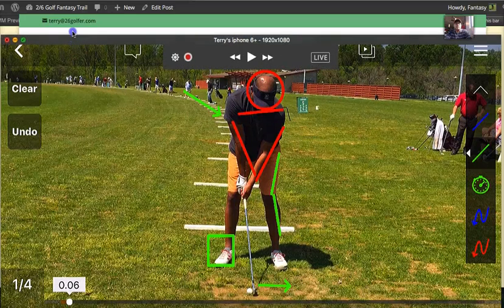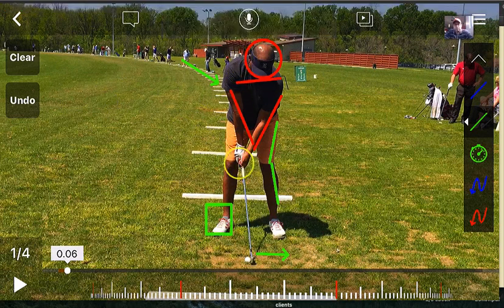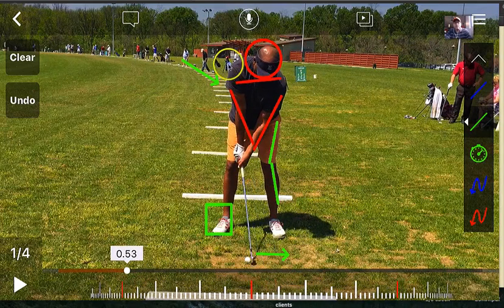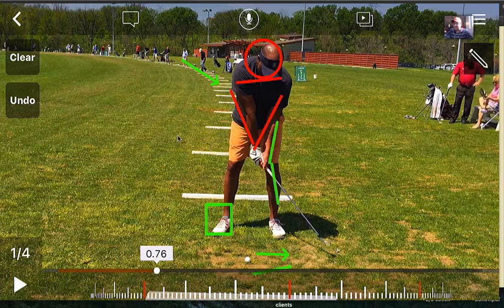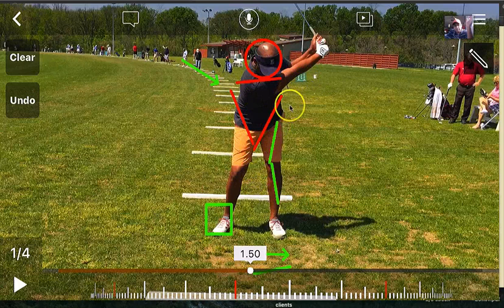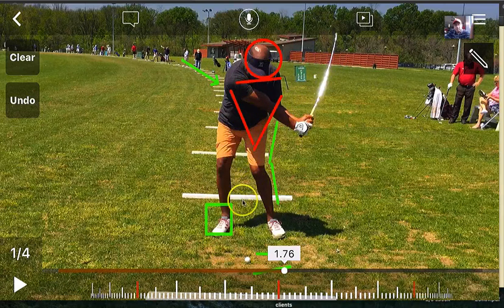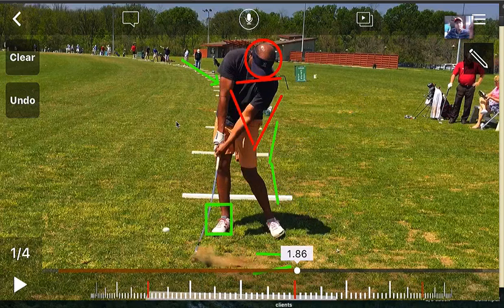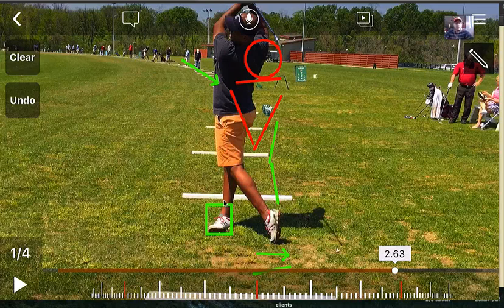Left hand golf swing: 2/6 Golfer SloMo